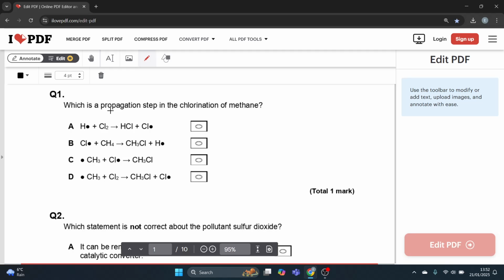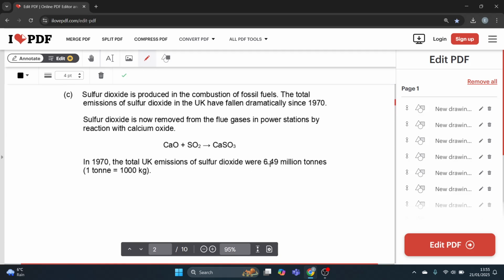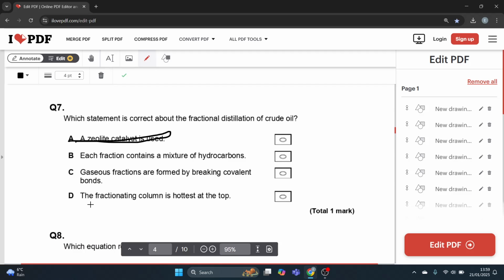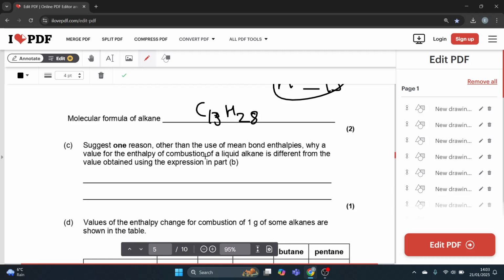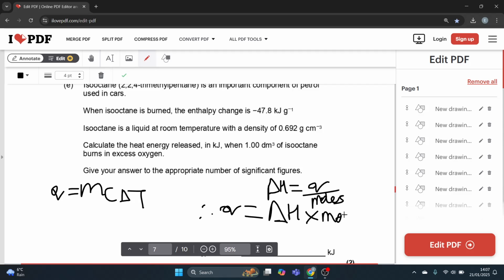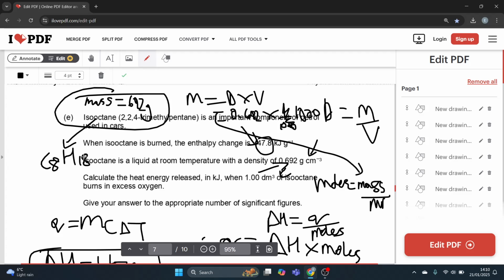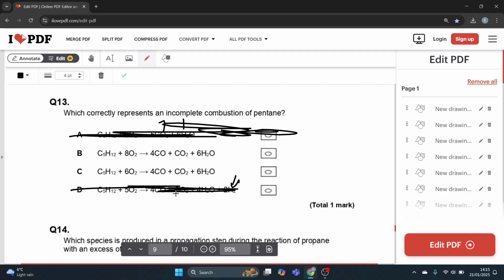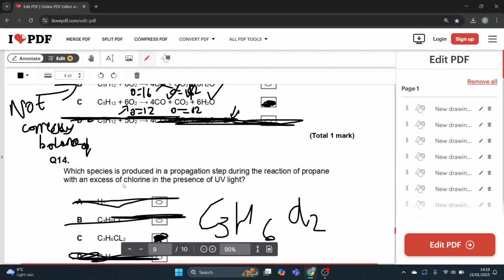AQA A LEVEL CHEMISTRY ALKANES PMT QUESTION PAPER